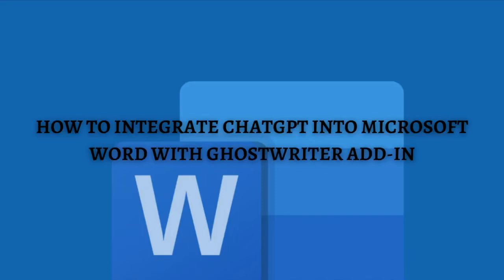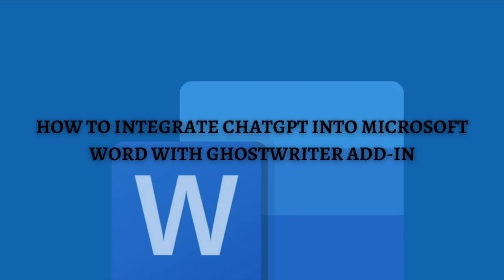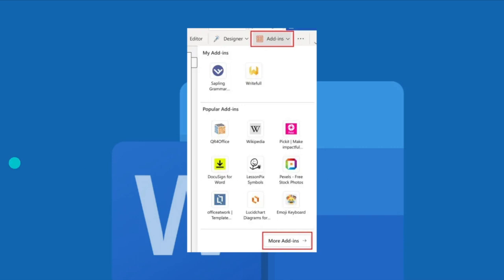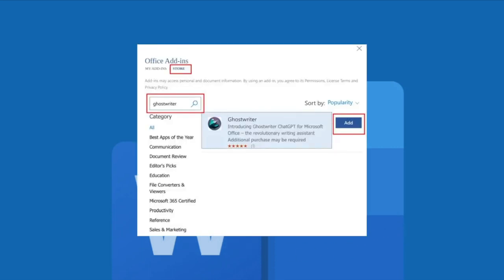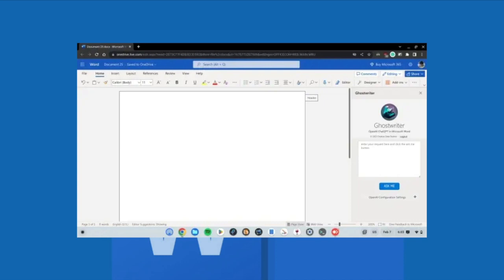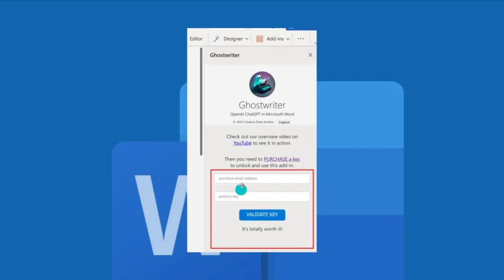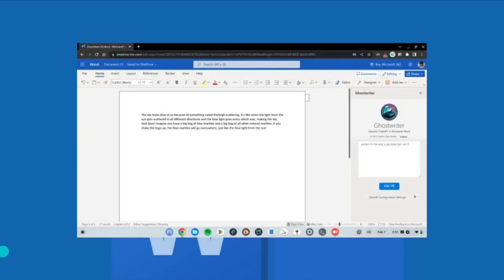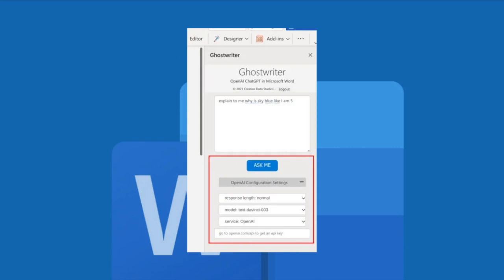How to Integrate ChatGPT into Microsoft Word with Ghostwriter Add-in (2024 Guide)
Learn How to Integrate ChatGPT into Microsoft Word with Ghostwriter Add-in. This video will show you how to integrate chatgpt into microsoft word with ghostwriter add on. If you're wondering how to integrate microsoft word and chatgpt with ghostwriter this is for you.